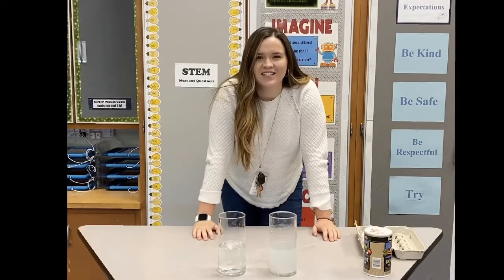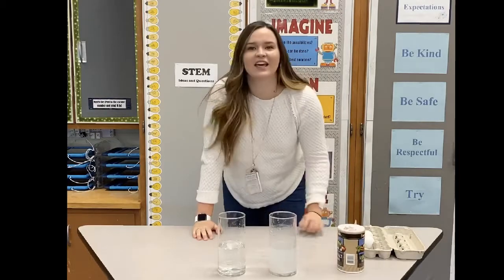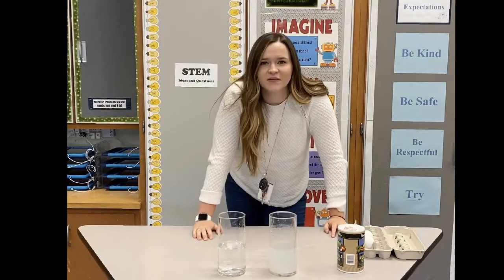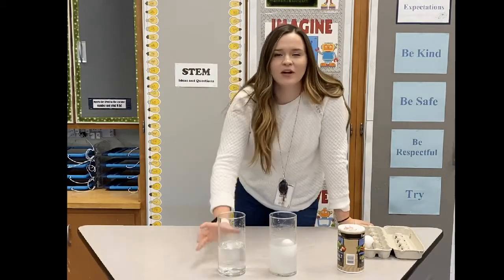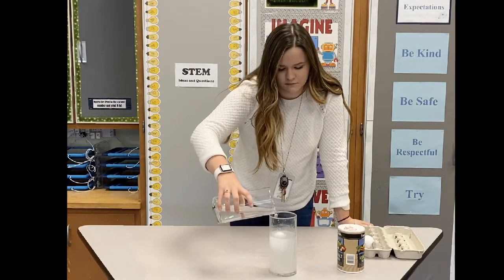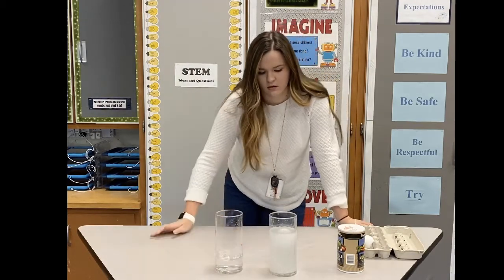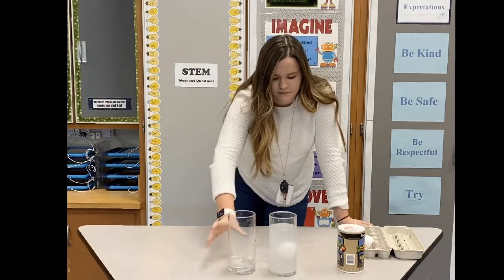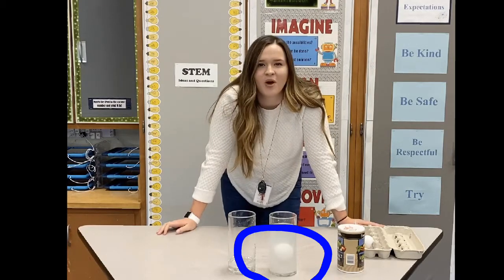Ms. Huntley's STEM Challenge #8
Salt Water Challenge